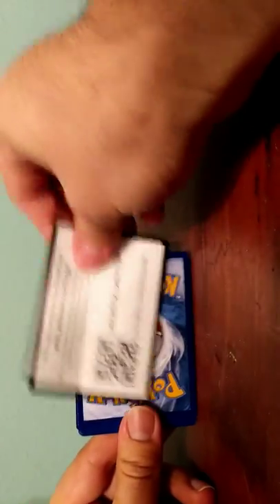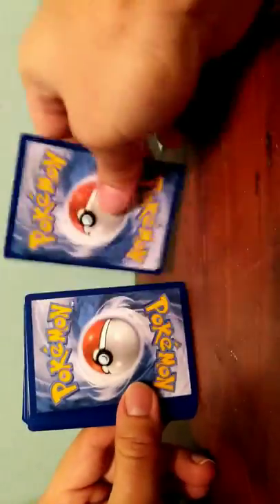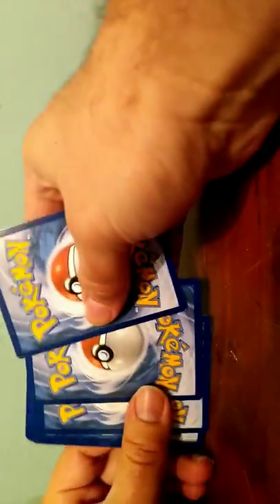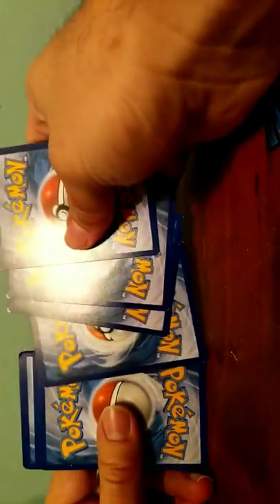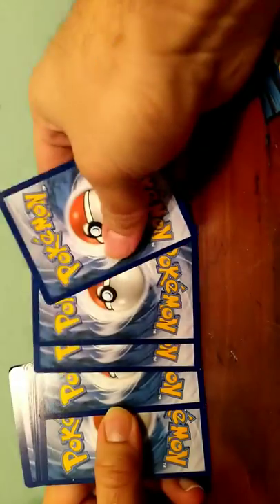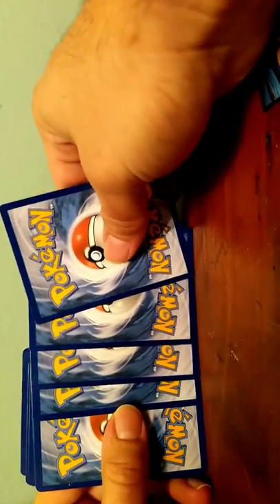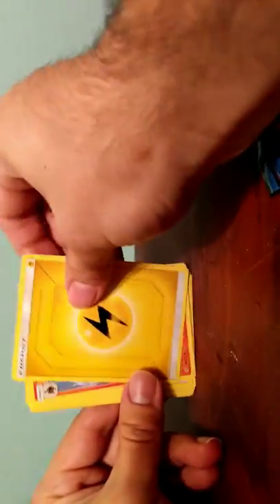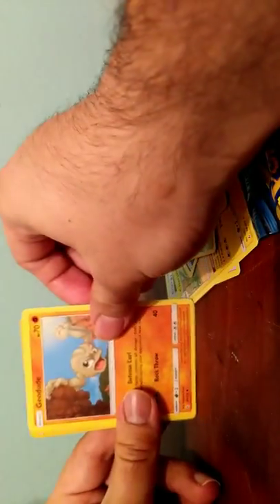Pokemon cards# Master by king-Ash